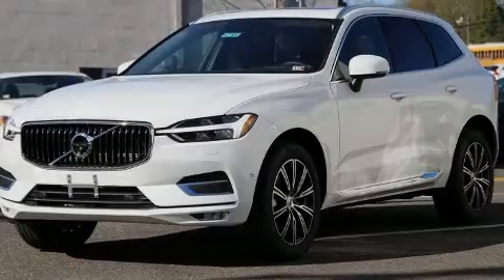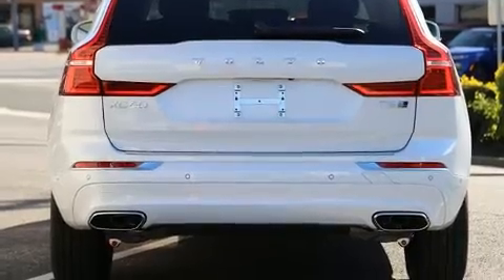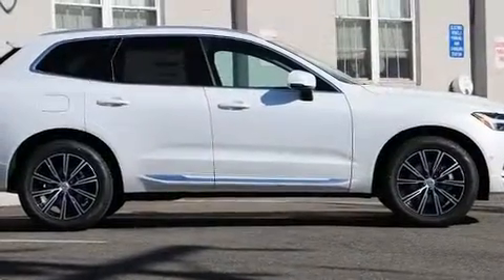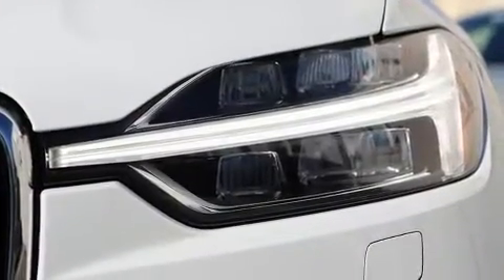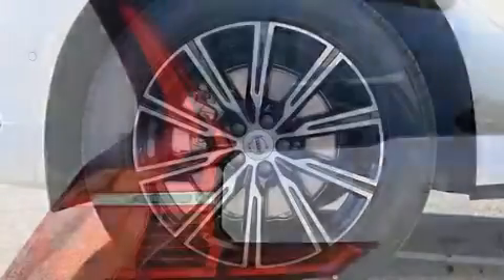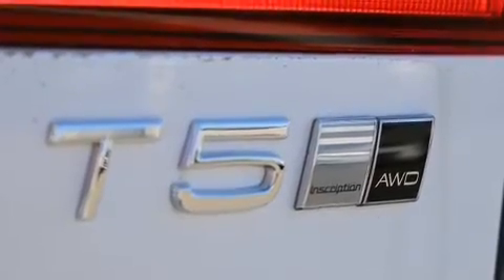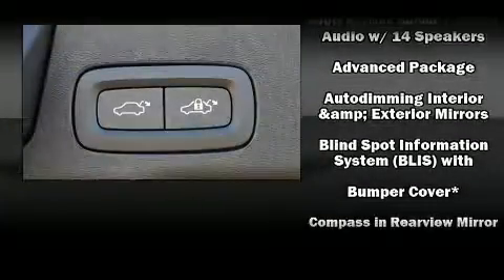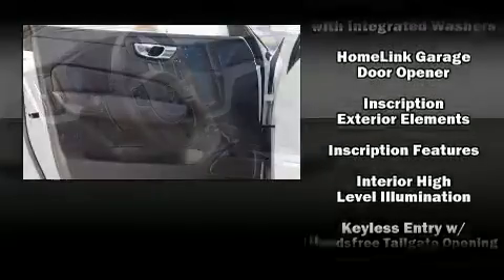2020 Volvo XC60 T5 Inscription in Falls Church, VA 22046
1231 West Broad St.

Sensibility and practicality define the 2020 Volvo XC60. Smooth gearshifts are achieved thanks to the 2 liter 4 cylinder engine, and for added security, dynamic Stability Control supplements the drivetrain. All wheel drive keeps this model firmly attached to the road surface. A turbocharger further enhances performance, while also preserving fuel economy. Volvo prioritized handling and performance with features such as: leather upholstery, front and rear reading lights, power front seats, automatic dimming door mirrors, automatic temperature control, a power liftgate, and seat memory. For drivers who enjoy the natural environment, a power moon roof allows an infusion of fresh air. Volvo ensures the safety and security of its passengers with equipment such as: dual front impact airbags with occupant sensing airbag, head curtain airbags, traction control, brake assist, anti-whiplash front head restraints, a security system, an emergency communication system, and 4 wheel disc brakes with ABS. You'll never lose visibility with rain sensing wipers, which activate automatically when the drops start to fall. We have a skilled and knowledgeable sales staff with many years of experience satisfying our customers needs. They'll work with you to find the right vehicle at a price you can afford. We are here to help you.